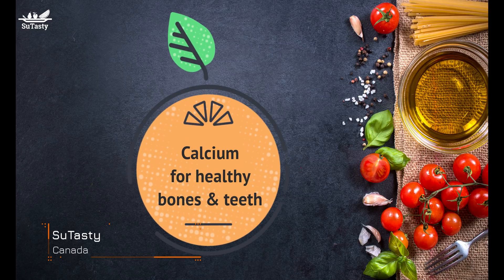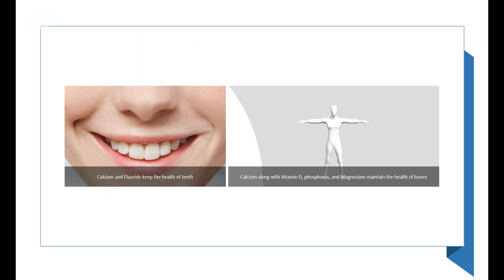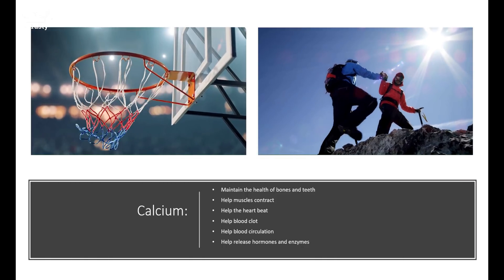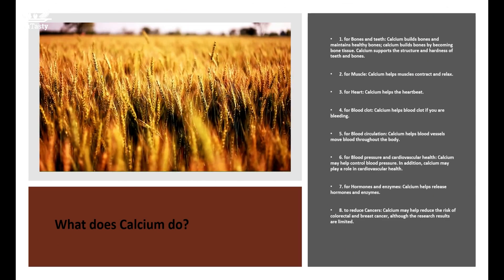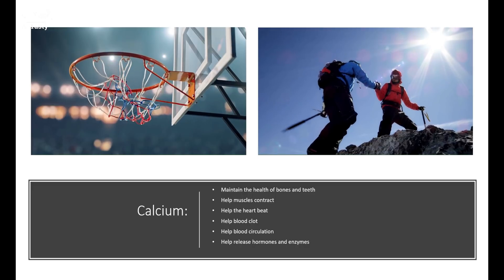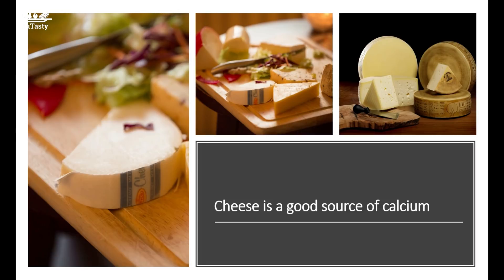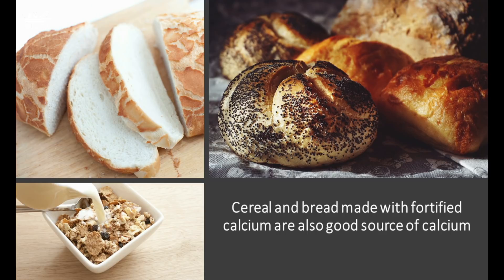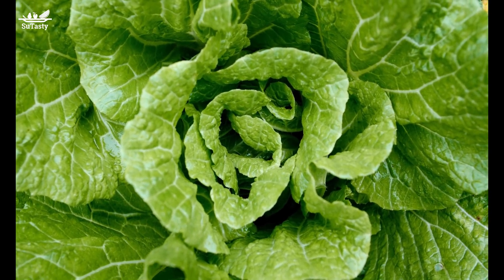Bones are Living Tissues | Calcium and Healthy Bones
Bones are living tissues and are being rebuilt every day. New bone is being formed, and old bone is being taken apart. Therefore, the calcium in bones is in a state of constant change.
Bone health equals the addition of good nutrtion plus physical activities.
The basic strategies for healthy bones:
1.Eat various foods to get enough of all nutrients, including calcium, vitamin D, phosphorus, magnesium, and protein needed for strong and healthy bones.
2.Consume adequate amounts of Calcium and vitamin D at every age and stage of life.
3.Participate in regular weight-bearing activities at least three times a week.
4.Avoid smoking and excessive amounts of alcoholic beverages, as both interfere with bone health.
Bones are living tissues, which means bones are in a constant state of change!
For example, calcium gets deposited on bones and withdrawn daily from the body's skeleton. In addition, bone tissues are referred to as remodelling, in which older bone tissues are replaced with new bone tissues.

Calcium plays a similar role in teeth. However, the turnover of minerals in teeth is not as rapid as it is in bones. Fluoride, a trace mineral, “hardens” and “stabilizes” the teeth and decreases the turnover of minerals in teeth.
Suppose calcium is not consumed enough, or calcium is not absorbed adequately by our bodies, possibly due to the shortness of vitamin D. In that case, more calcium will be withdrawn from bones and teeth by our bodies than the calcium deposited onto bones and teeth.
The gradual depletion of calcium in bone structure leaves “voids” where calcium otherwise would be deposited and eventually makes bones more porous and fragile. For example, osteoporosis is a bone disorder characterized by decreased bone mass, increased bone fragility, and an increased risk of fractures.

Calcium collaborates with other nutrients, including phosphorus and vitamin D. Phosphorus is also an essential bone structure. Magnesium helps build and maintain bone health as well. Vitamin D helps absorb, carry, and deposit calcium in bones and teeth.

The sound sources of calcium in foods:
Milk and milk products: such as yogurt and most cheeses, are the best sources of calcium. One cup of milk provides about 30% calcium of the recommended dietary allowance per day for adults aged 19-50-year old.
Green vegetables such as bok choy, kale and broccoli are also good sources of calcium.
Tofu made with calcium sulphate supplies significant amounts of calcium. Tofu made with calcium sulphate is an excellent source of calcium as well. A half-cup of firm tofu can provide 25% of calcium of RDA.
soymilk with fortified calcium is an excellent source of calcium, One cup of calcium-fortified soymilk provides as much as an equal amount of milk.
bread, and anything made with fortified flour is a good source of calcium
Calcium-fortified foods such as orange juice and cereal, beans and peas, some nuts such as almonds contain moderate amounts of calcium that can contribute to the calcium intake when eaten in sufficient quantities.
About 30% of the calcium we eat is absorbed. We want to mention that calcium from plant-based foods is less bioavailable than calcium from dairy foods. Bioavailable means absorbed and used in the body. Oxalates in spinach and phytates in grains bond with some minerals, including Calcium, Iron, and Magnesium, and partially block their absorption by the human body. This is why we need to eat various foods to maintain healthy bones and teeth.